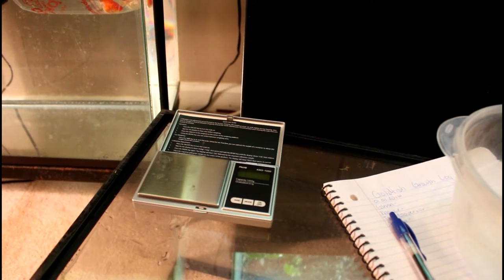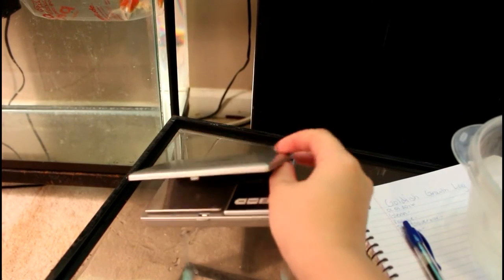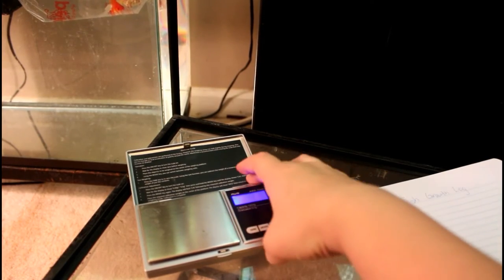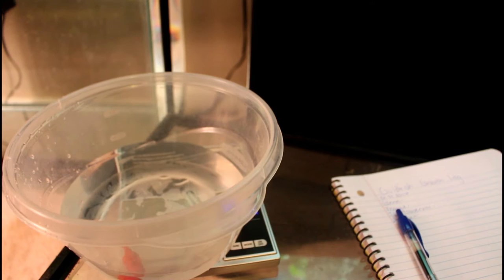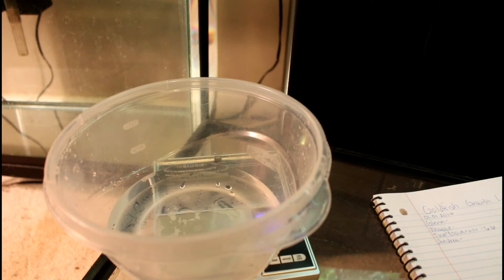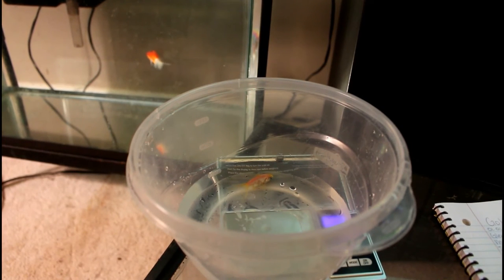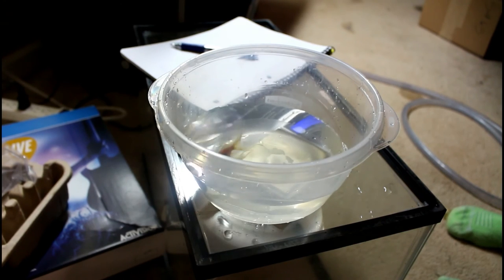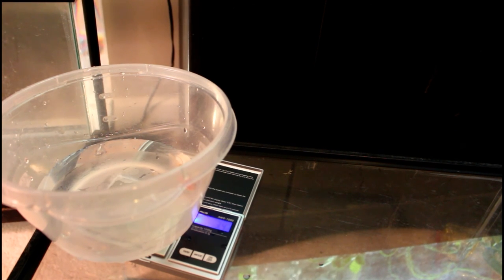Goldfish Weigh In 01.01.2016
We are starting a weekly weigh in for the goldfish.  I will have an intro video for the other goldfish seen in this video.

The goldfish have been named in the Walking Dead theme:  Glenn, Maggie, The Govenor and Andrea.